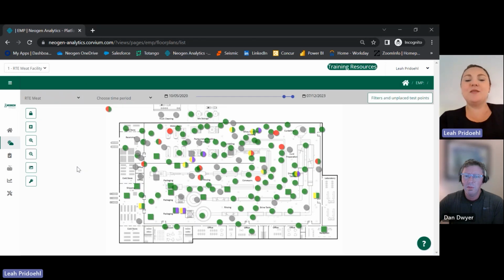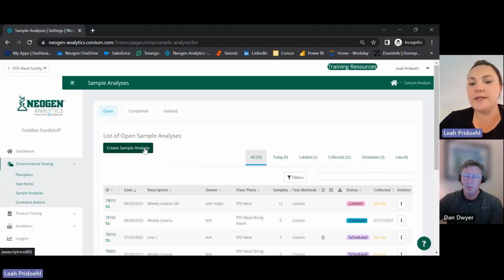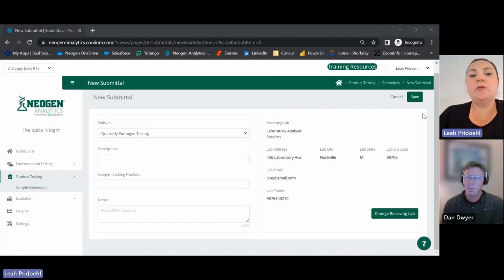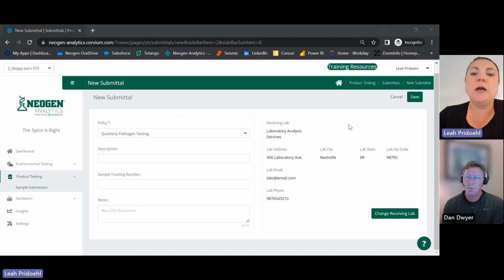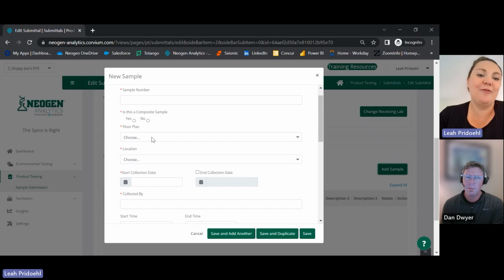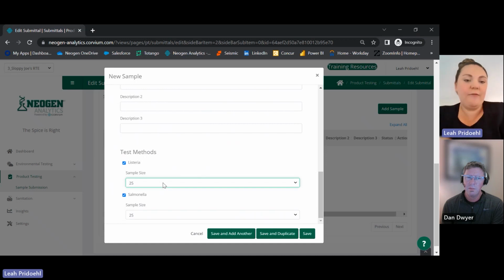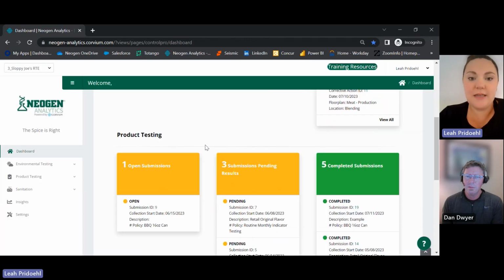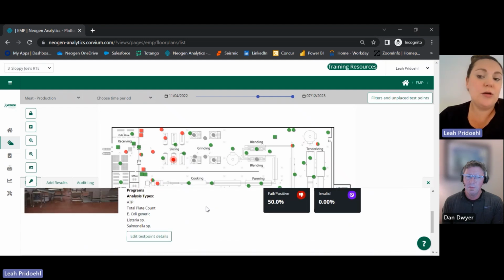Neogen Analytics - Business Justification for Digital Transformation